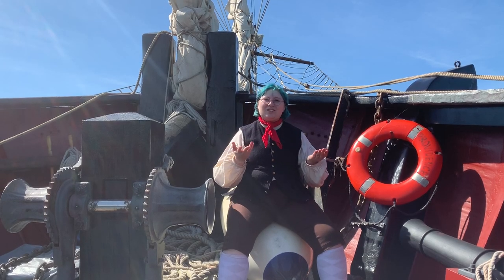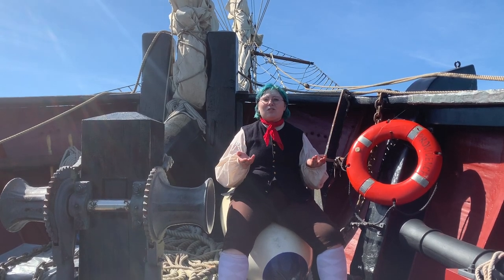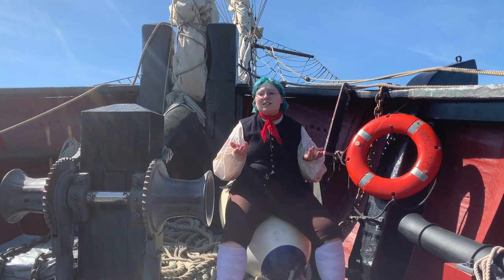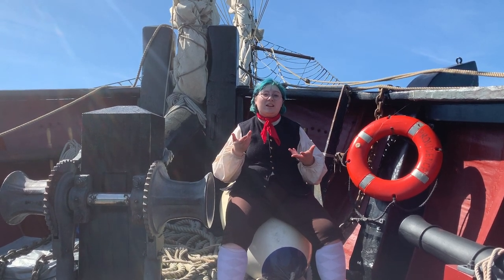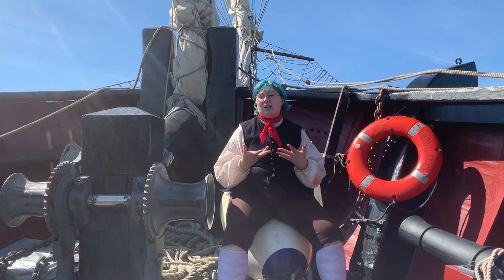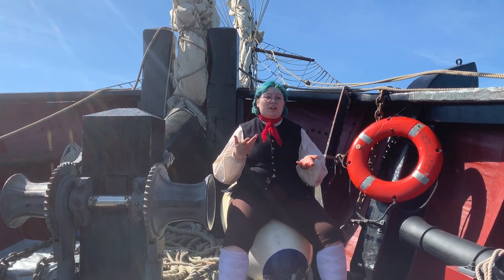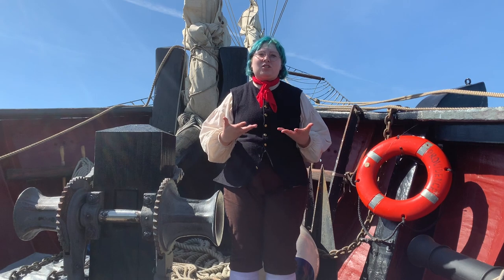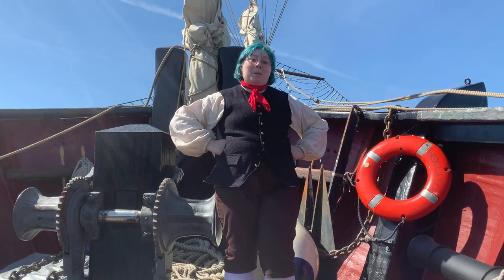Sailors' Clothing - "Aren't You Hot in That?"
Fabric and costume historian Jessie gives us a quick run-down of what our Historical Interpreters wear to simulate life in the 18th century.